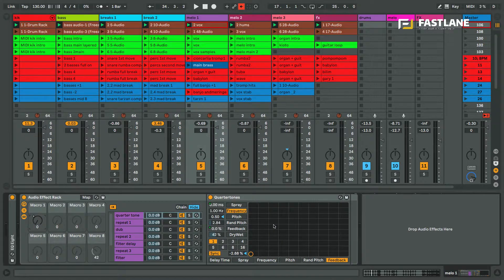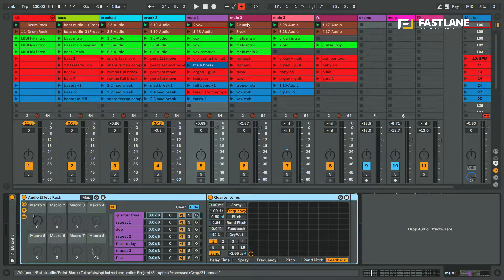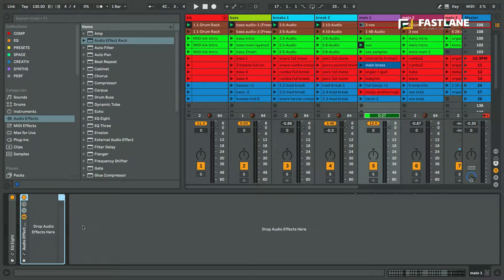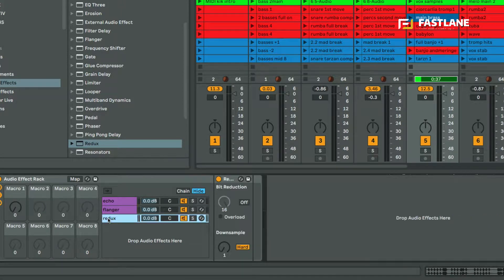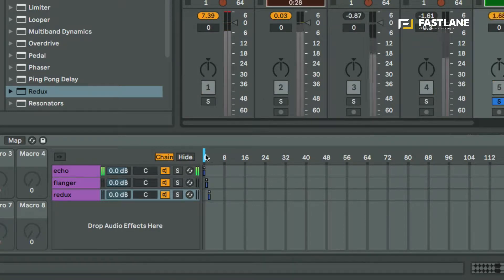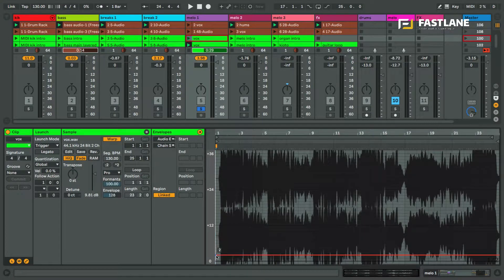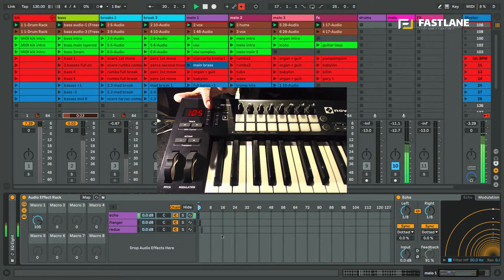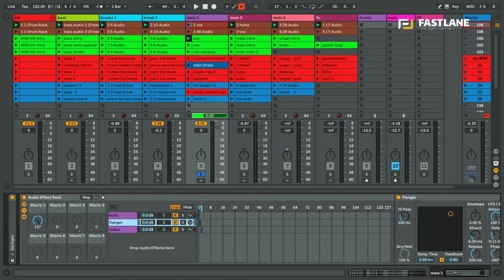Fastlane Tutorial Ableton Live: Optimised controlers and effects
► This new Fastlane tutorial is suitable for Ableton Live 10 users.

In this tutorial you will learn to :

• Control differents effect with the same control one after the other

• Associate a specific effect to every clip in your live set

• Capture events generated by your arpeggiator into another MIDI track

• Edit clip envelops in order to adapt wich effect applies to a specific clip